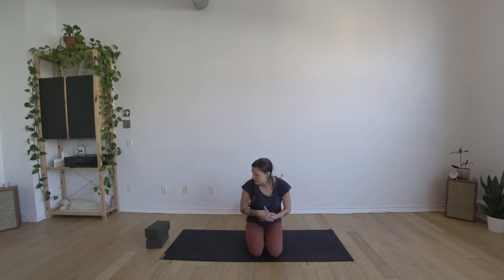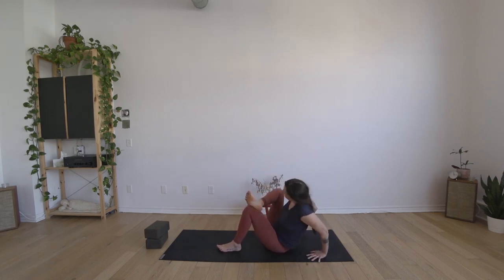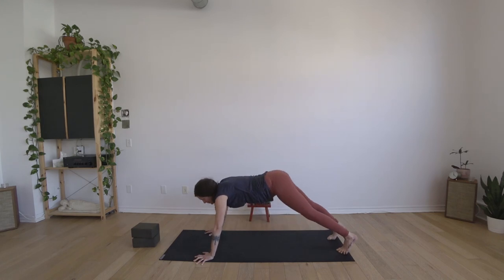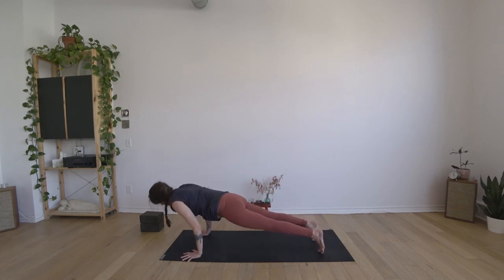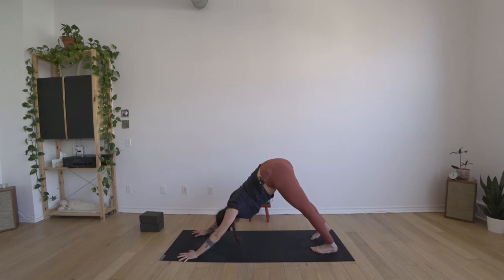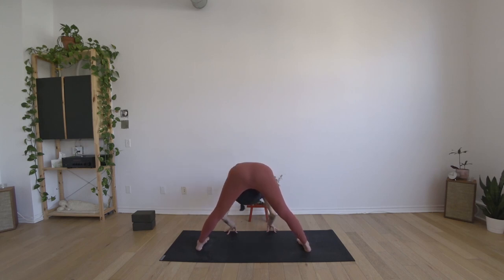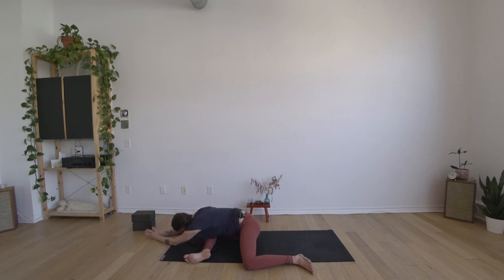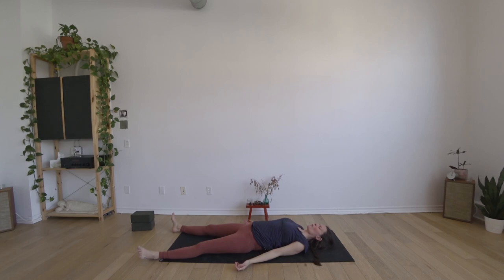studio330 | sit to stand test | Liz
Level 1 with Liz Huntly.

LEVEL 1
A yoga class for everyone, featuring a little taste of strength building postures, and plenty of gentle stretches to produce a well-rounded practice. No experience required.